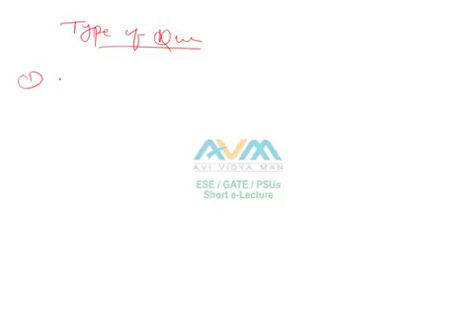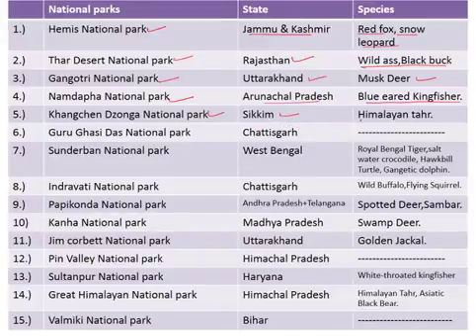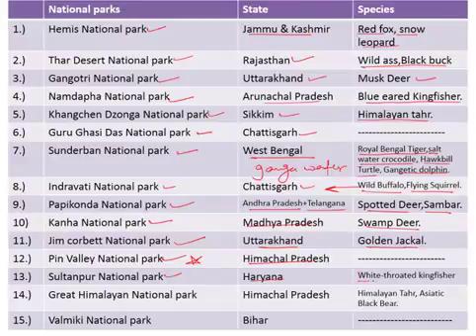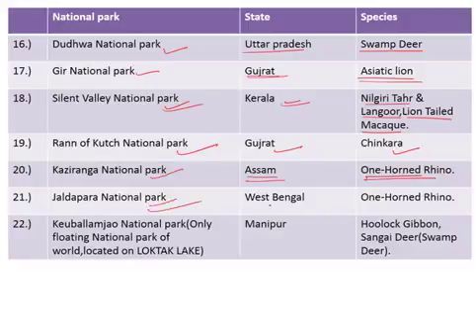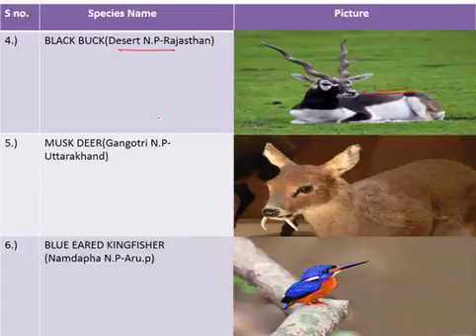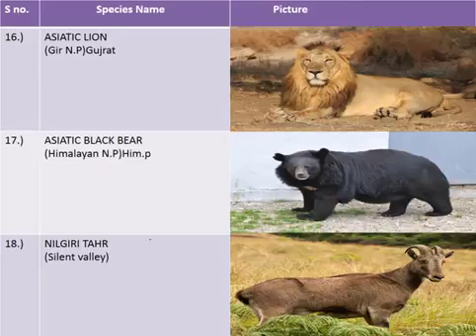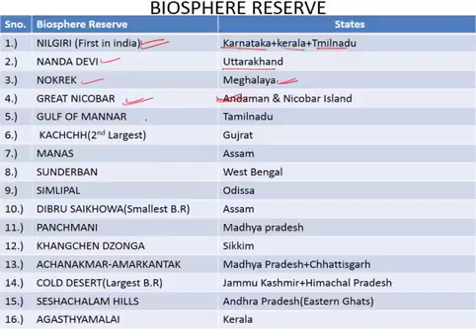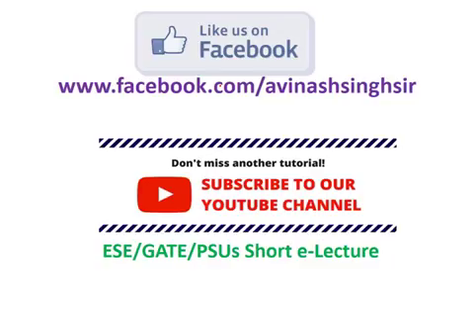1 Biodiversity and ConservationMajor National Parks, Biosphere Reservepart 3 YouTube